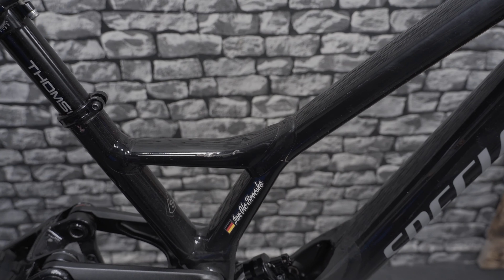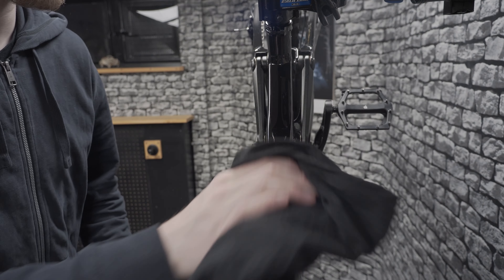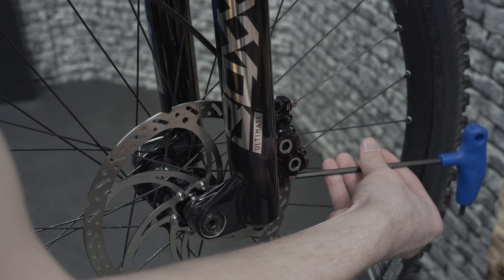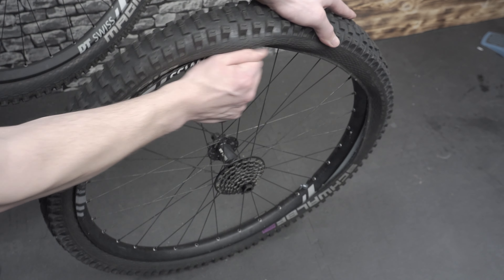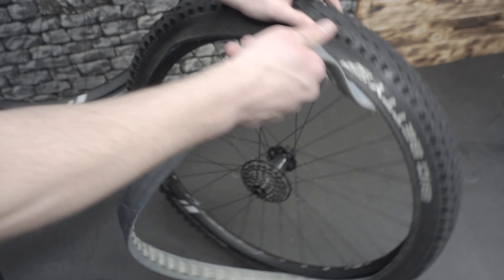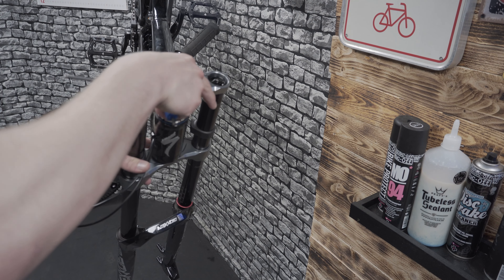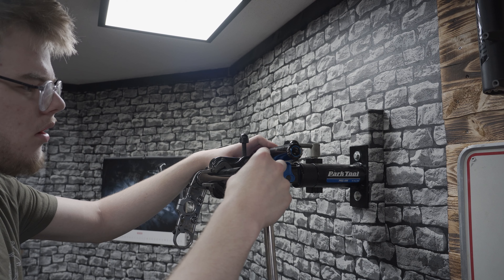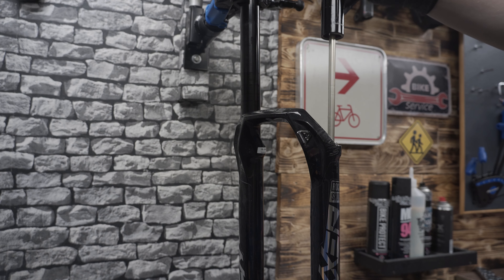Fixing my mangled Specialized Demo!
After half a year my Demo is finally ready to be ridden again!

Videoequipment:
-Sony A6600
-Sony E 3.5-6.6 / 18-135mm OSS lens
-Rode NT-USB
-Adobe Premiere Pro 2023
-Adobe Audition 2023

Cheers
Jan Ole